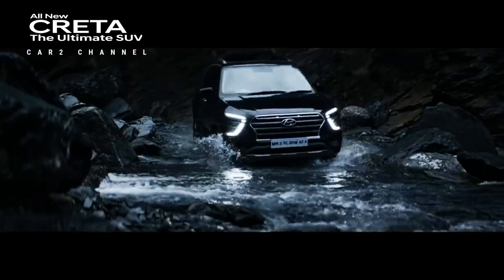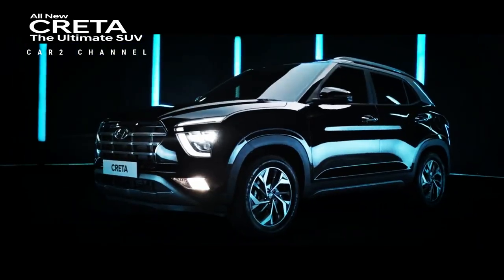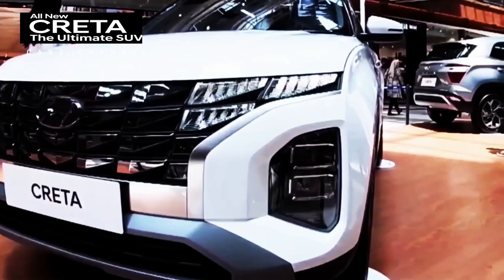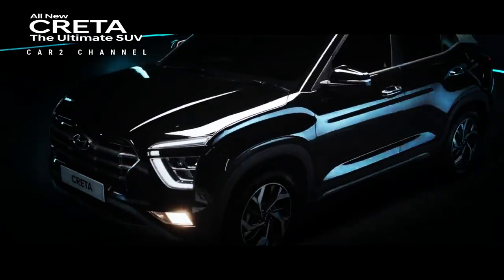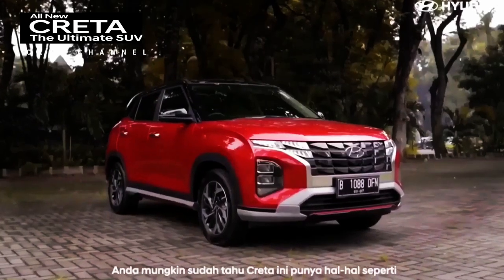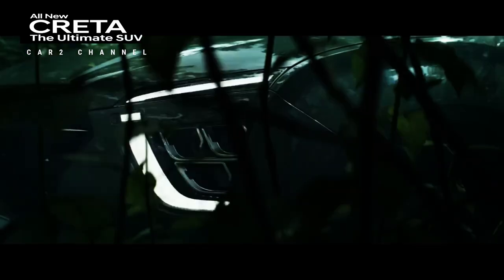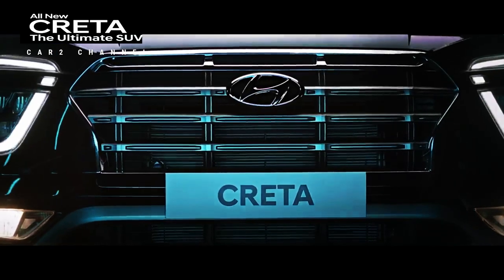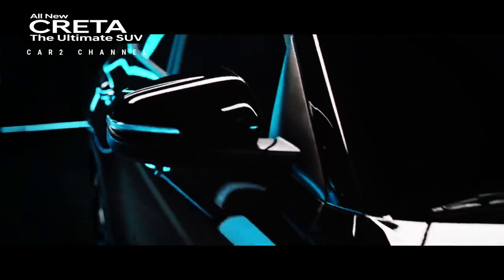Hyundai Bersiap Meluncurkan Creta Varian Facelift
Sejak debutnya pada tahun 2014, Hyundai Creta telah menjadi pilihan utama di segmen B-SUV berkat dimensinya yang kompak dan harga yang terjangkau. Kini, setelah  dua generasi dan beberapa penyempurnaan besar, SUV  populer di Indonesia ini pun tampil segar di tahun mendatang.

 Berdasarkan laporan yang dimuat di situs GaadiWaad pada Rabu, 23 Agustus,  kendaraan rancangan Hyundai Creta baru-baru ini diuji di jalanan India. Meski mobil ini ditutupi topeng hitam yang menutupi seluruh bodinya, keindahan wajah dari desain baru  Creta membuat sedikit detail yang nyaris tak terlihat.